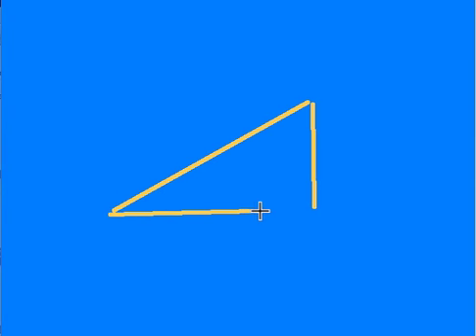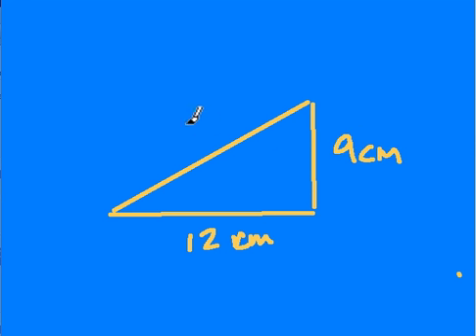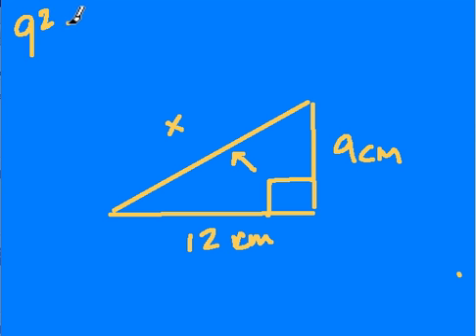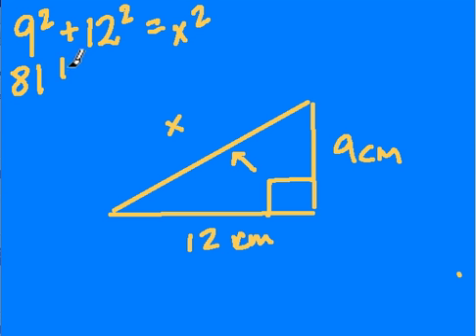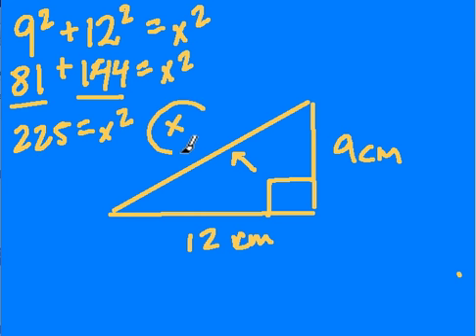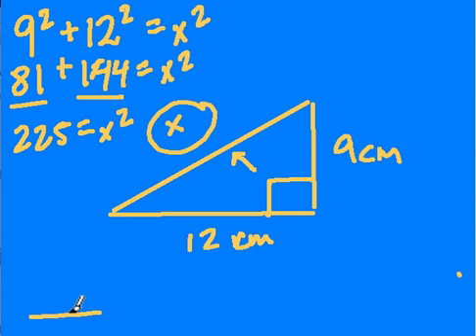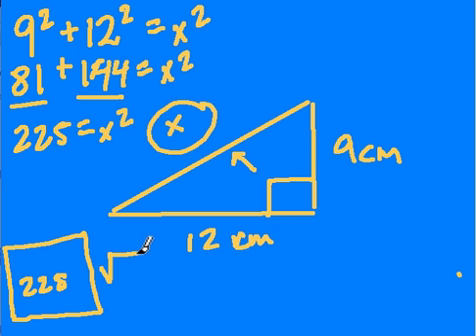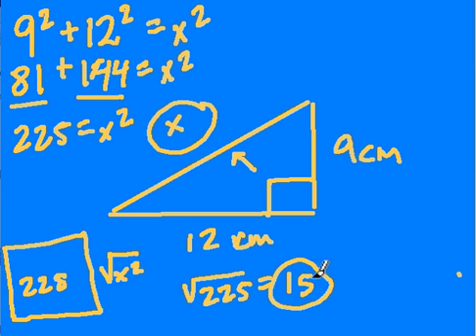Pythagorean Problem 9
A review of the pythagorean problem